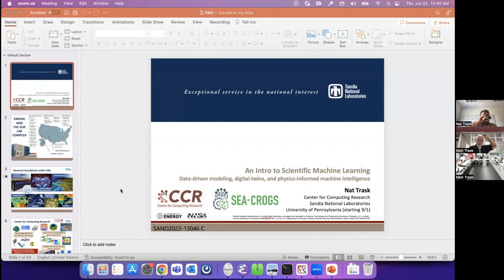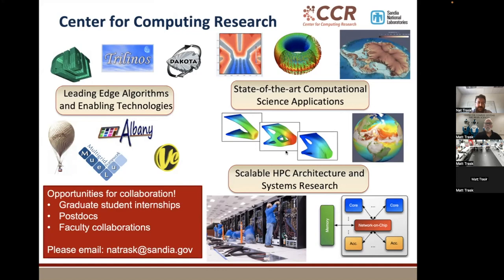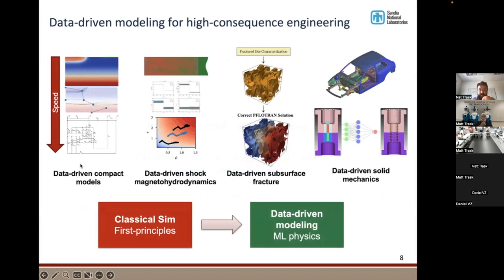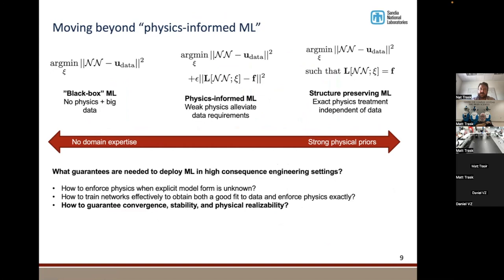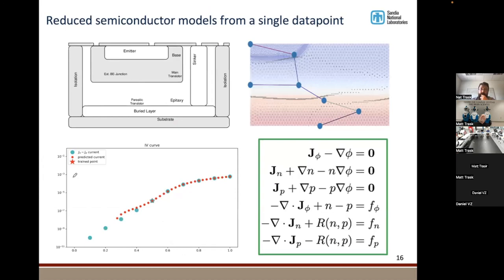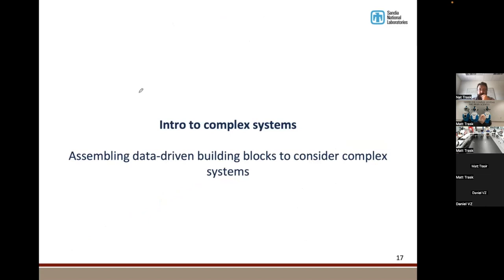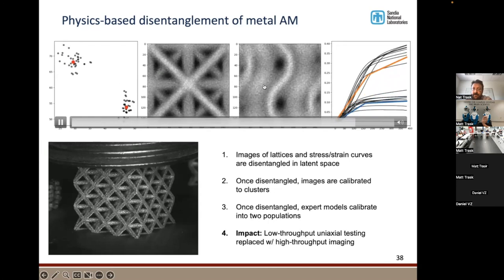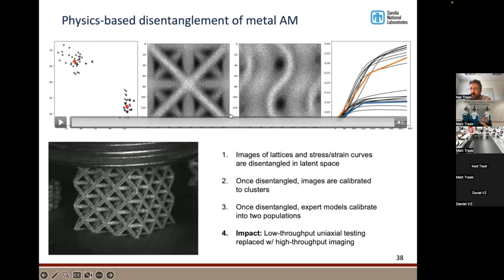Dr. Nat Trask presents Scientific Machine Learning at Sandia National Labs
Dr. Trask presents the methods of Scientific Machine Learning used at Sandia National Labs to the summer students in Dr. Will Hahn's course, "AI in Science and Medicine".